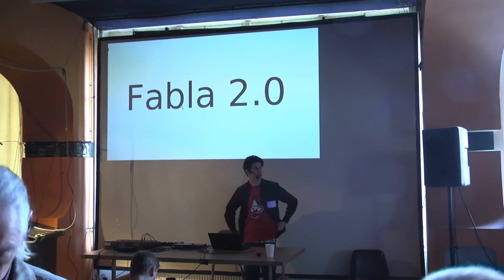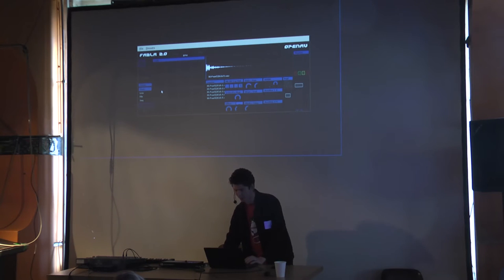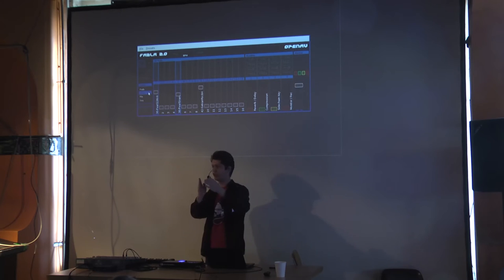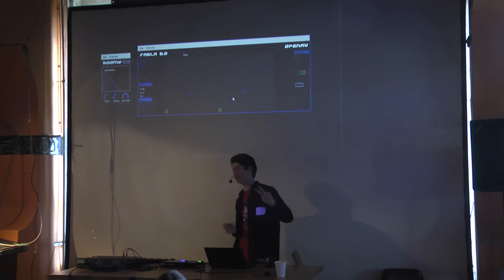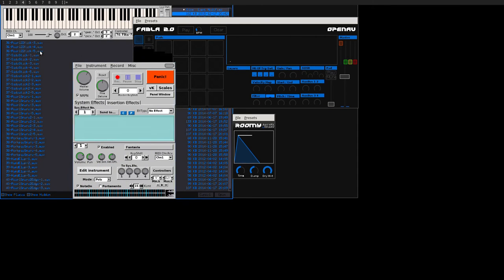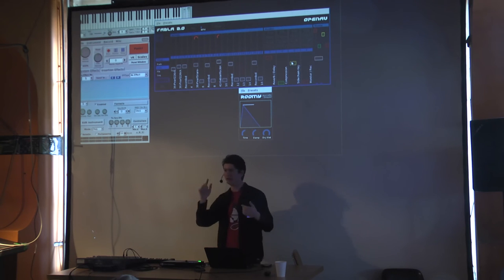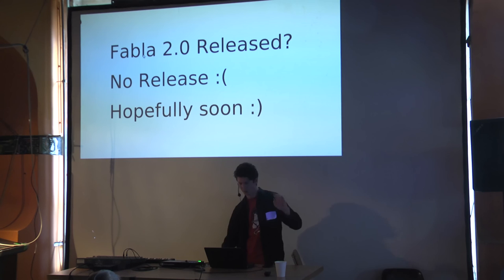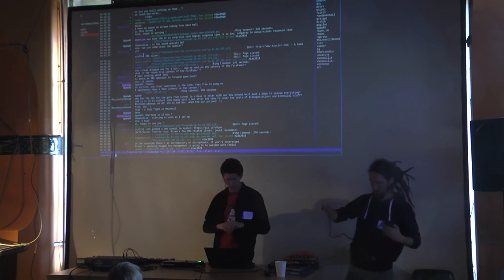Harryhaaren: OpenAV on Fabla2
Harryhaaren